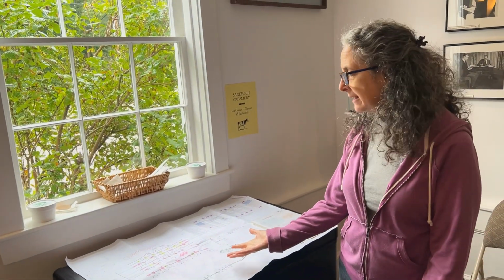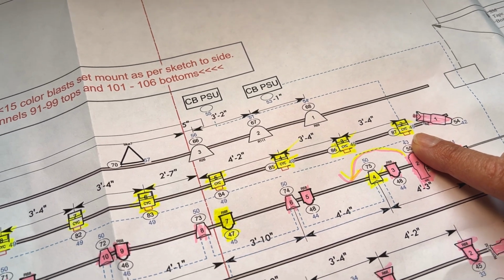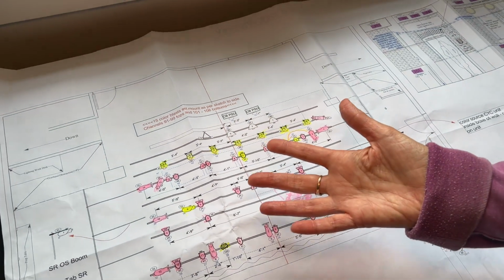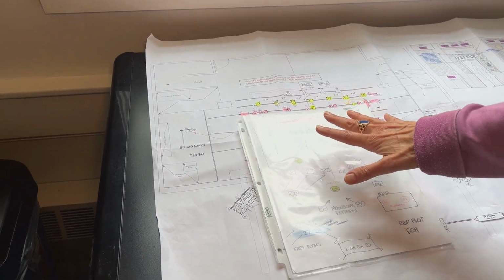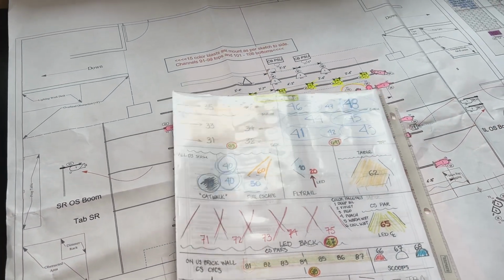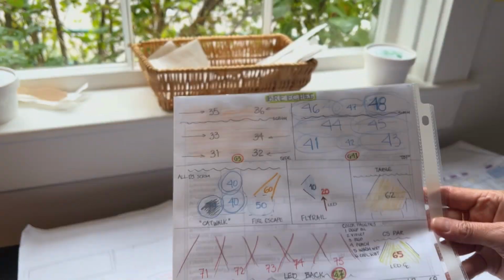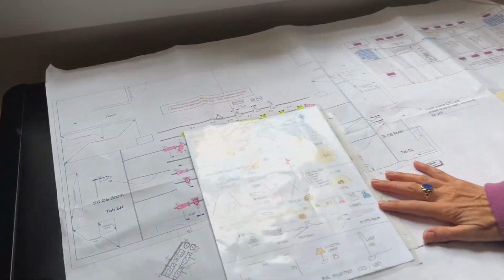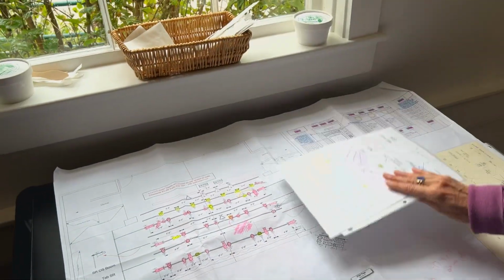Karen Perlow, Lighting Designer for INTO THE BREECHES! at The Barnstormers